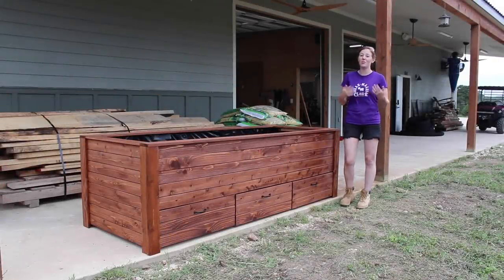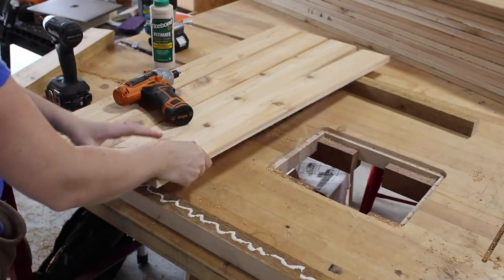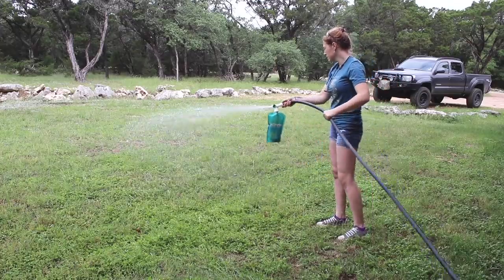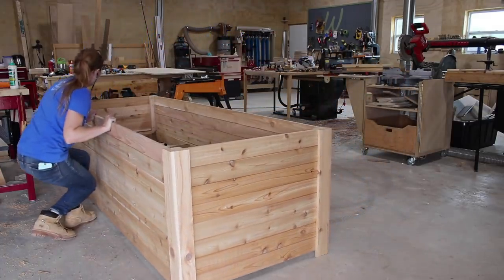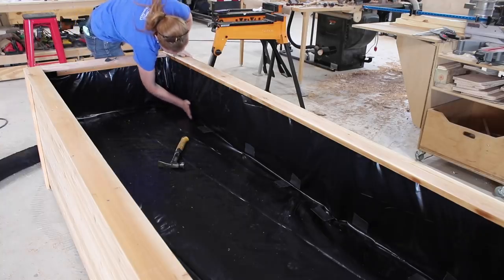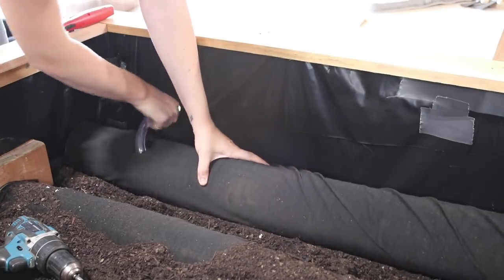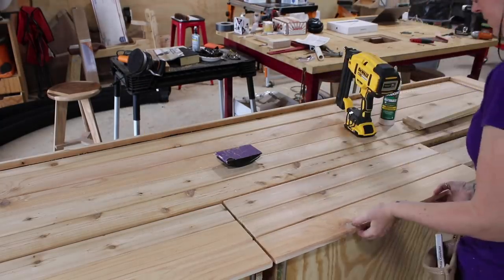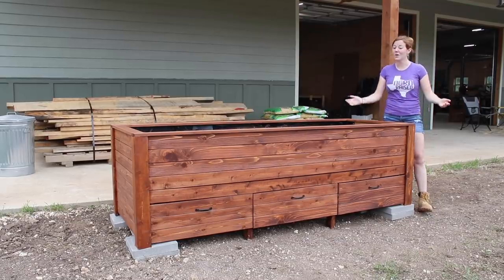DIY Raised Garden Bed with Drawers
Learn how I made my raised garden bed with drawers for storage AND a self-watering irrigation system. This DIY project is guaranteed to raise your horticulture game! As always, the plans for this build is included.

Things I Used in This Project:
Titebond III
Super Jaws
Pin Nailer
Woodpeckers Square
Plastic Liner
Perforated Drain Pipe (w fabric sleeve)
Pocket Hole Jig
Drawer Slides
Precision Speed Square
Outdoor Stain